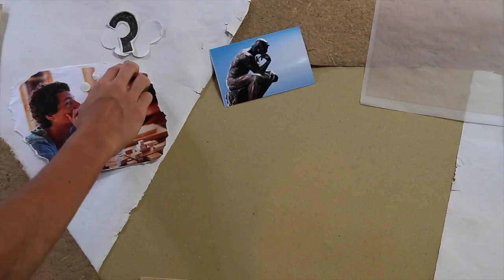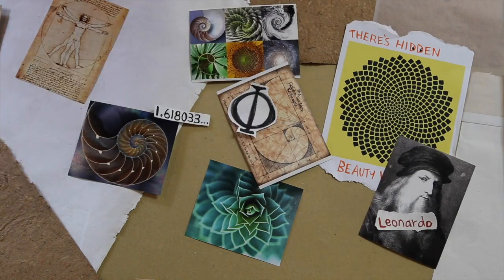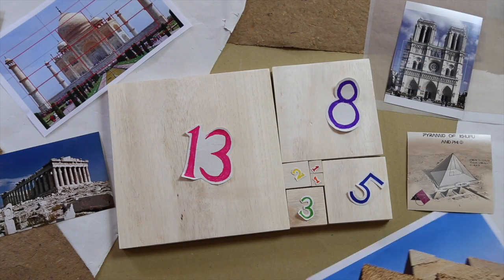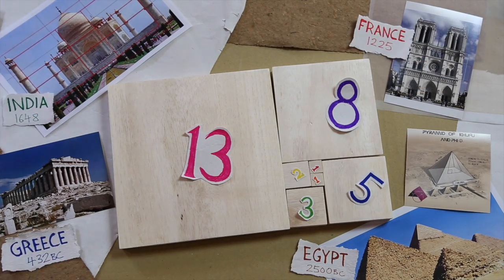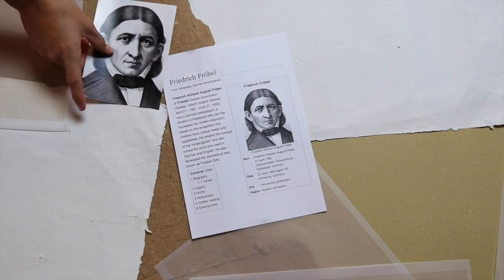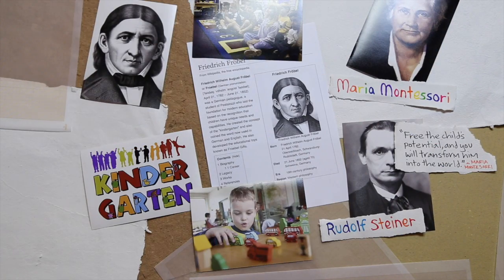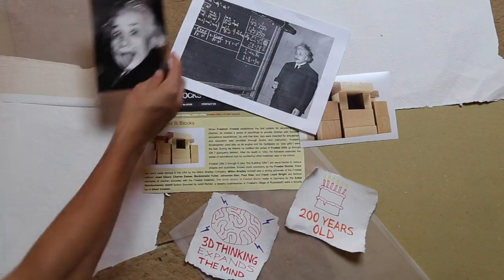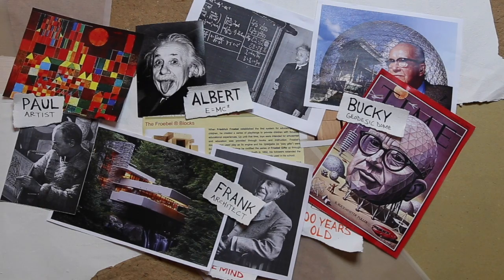Fibonacci Blocks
Support the Fibonacci Blocks Indiegogo Campaign and get your own set to see and shape the world differently